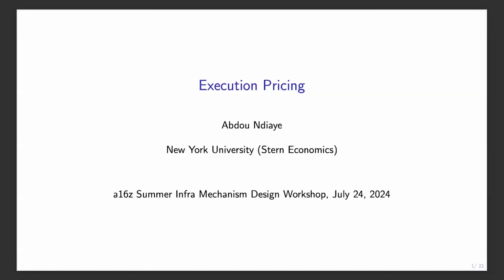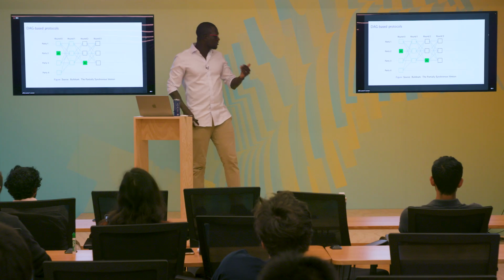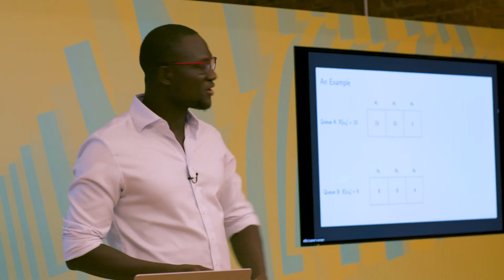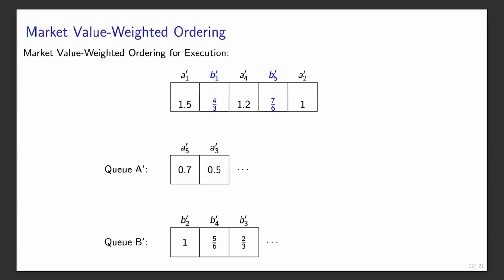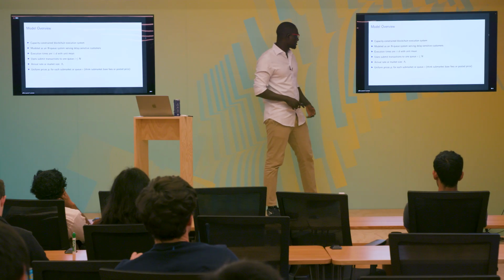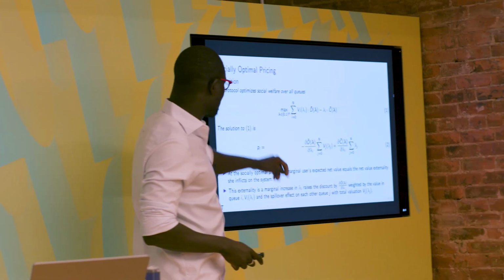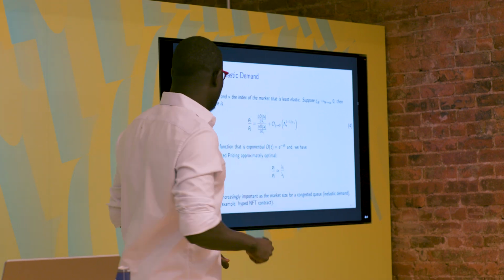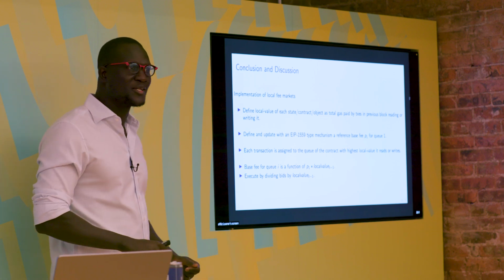Local fee markets with Abdou Ndiaye | a16z crypto research talks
This talk studies transaction execution mechanisms (TEMs) for blockchains as the efficient resource allocation across multiple parallel execution queues or "local fee markets." Abdou Ndiaye (NYU) present a model considering capacity constraints, user valuations, and delay costs in a multi-queue system with an aggregate capacity constraint due to global consensus. He shows that revenue maximization tends to allocate capacity to the highest-paying queue, while welfare maximization generally serves all queues. Optimal relative pricing of different queues depends on factors such as market size, demand elasticity, and the balance between local and global congestion. His results have implications for evolving blockchain architectures, including parallel execution, DAG-based systems, and multiple concurrent proposers, and can help design more efficient TEMs.

a16z crypto research is a multidisciplinary lab that works closely with our portfolio companies and others toward solving the important problems in the space, and toward advancing the science and technology of the next generation of the internet. More about us